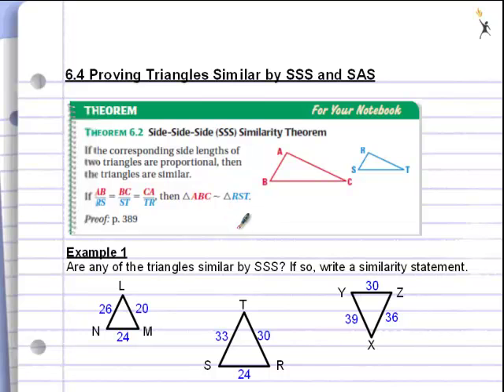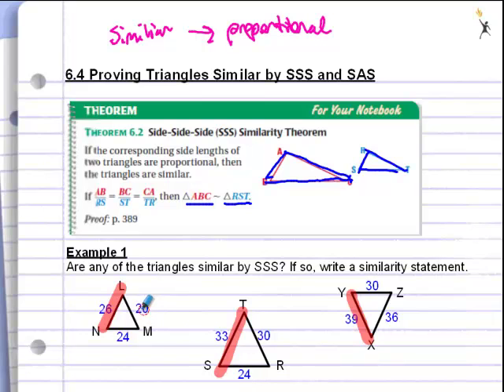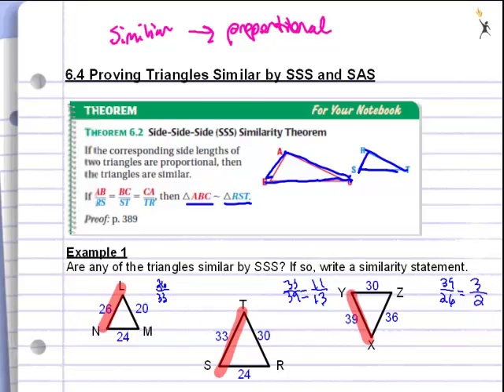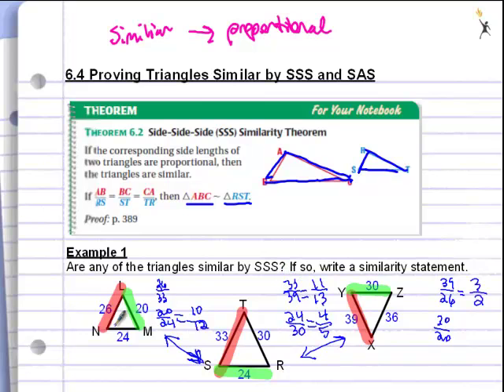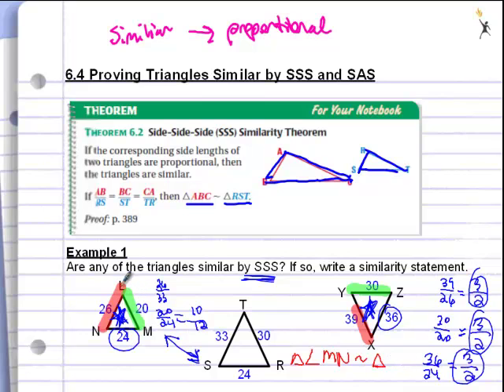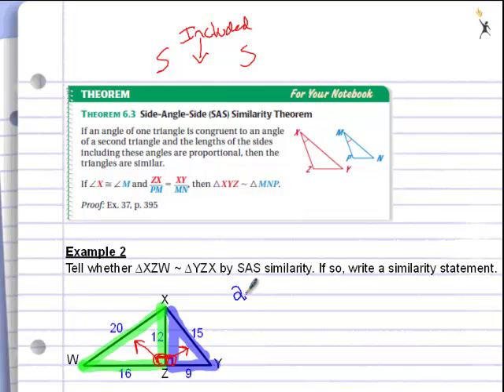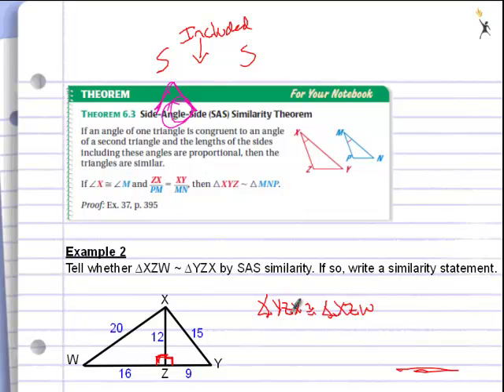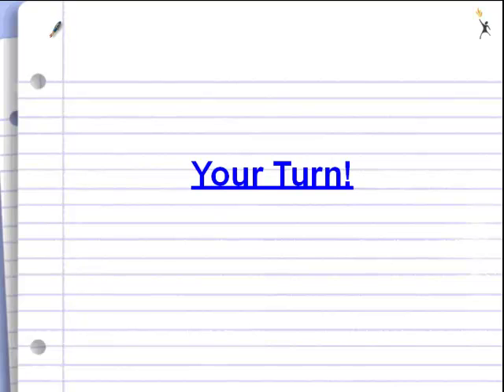Geom 6.4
geometry notes